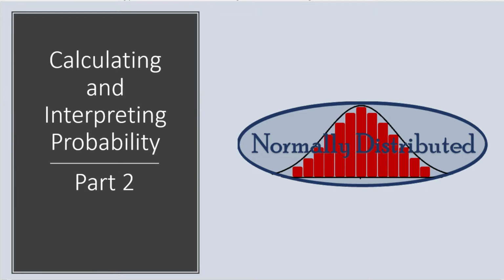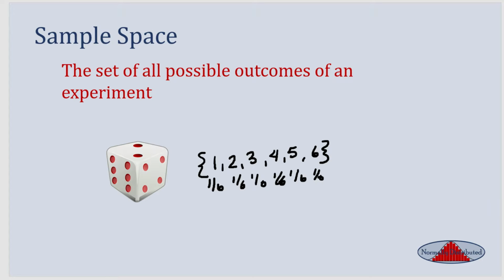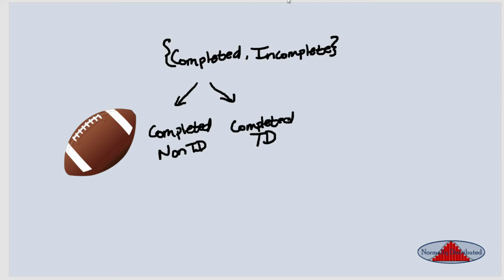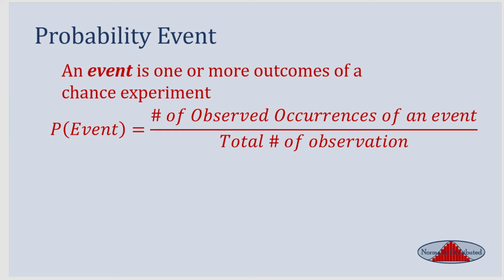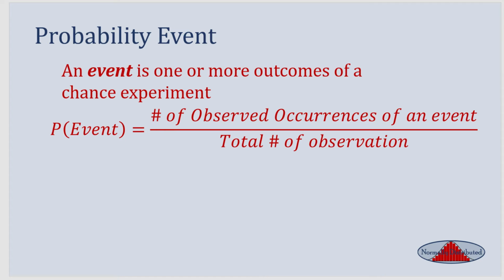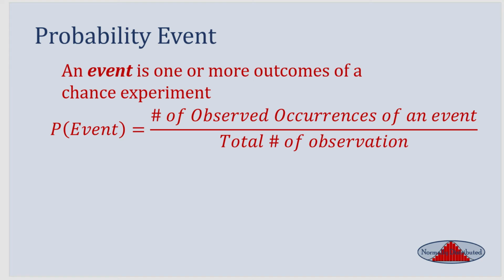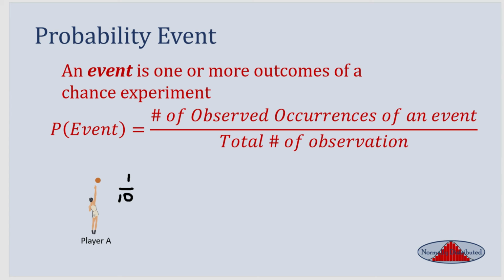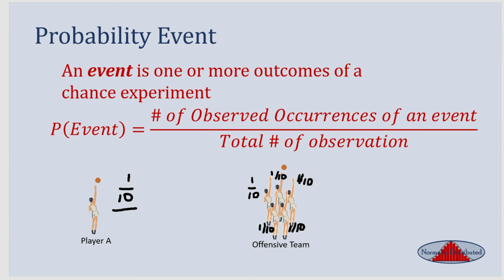Calculating and Interpreting Probability - Part 2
An introduction to sample spaces in a chance experiment. Includes an overview of estimating probabilities from a chance experiment when the outcomes all have equal probabilities.